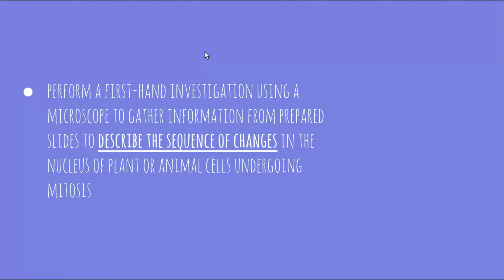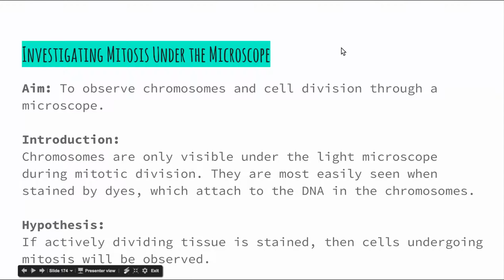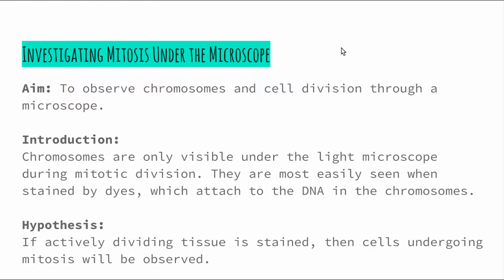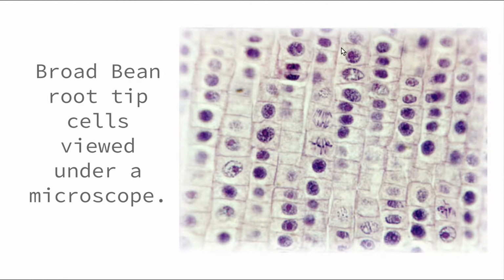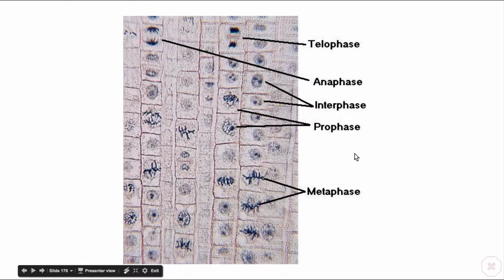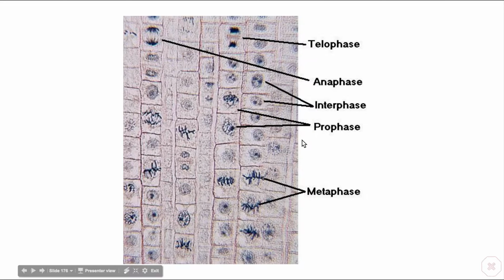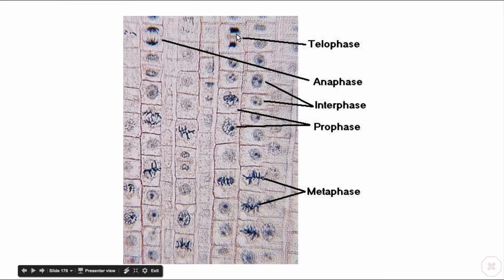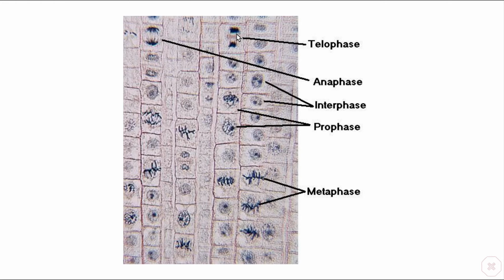Patterns in Nature - 8.3.5.a) - Mitosis Under the Microscope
This video addresses the following syllabus dot-points from 'Patterns in Nature':

- perform a first-hand investigation using a microscope to gather information from prepared slides to describe the sequence of changes in the nucleus of plant or animal cells undergoing mitosis